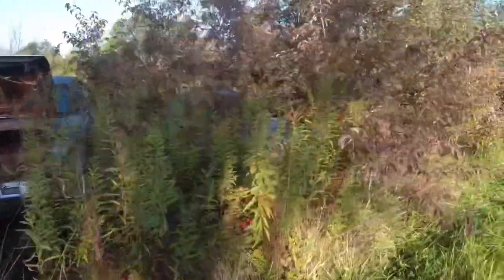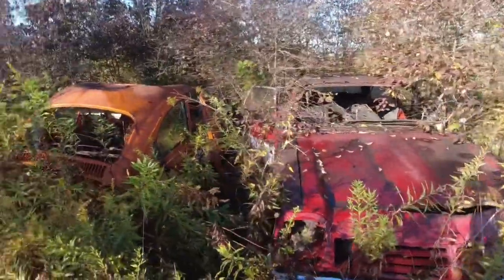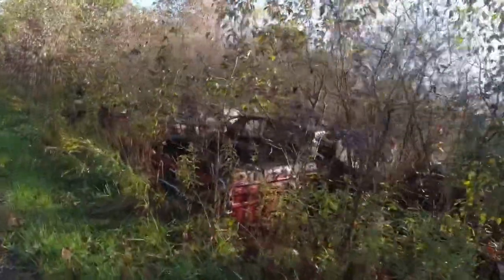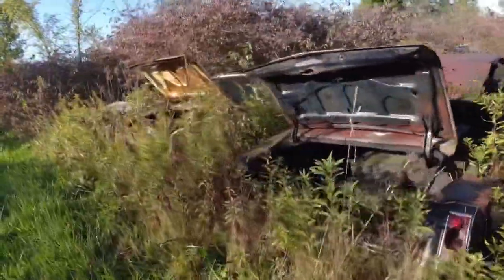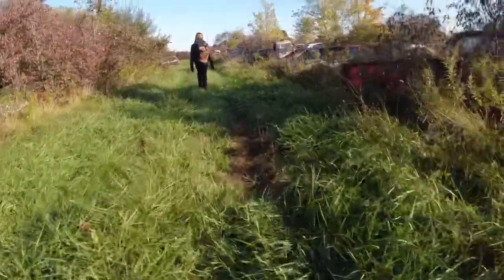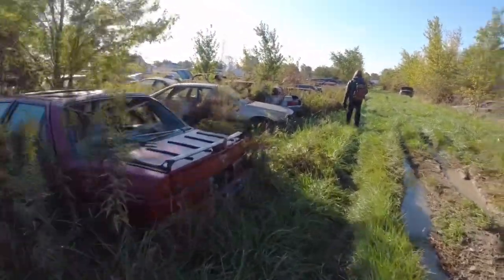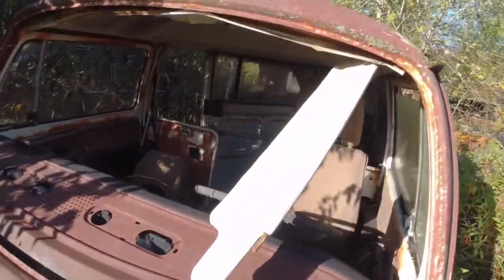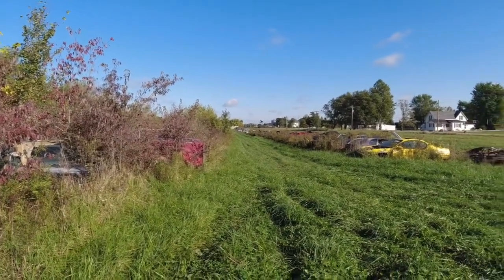Junkyard Rusty Relics first walking tour October 2021 cars rusted into the ground in Indiana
My first trip to Shores Junkyard in Indiana 75 miles south of Fort Wayne
Nice selection of rusting relics cars from I believe thirties to 90s